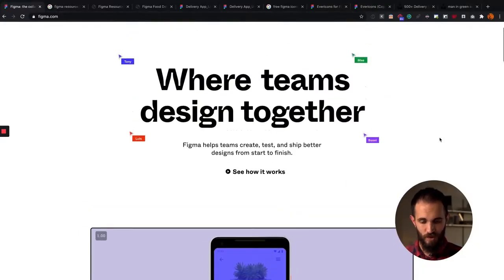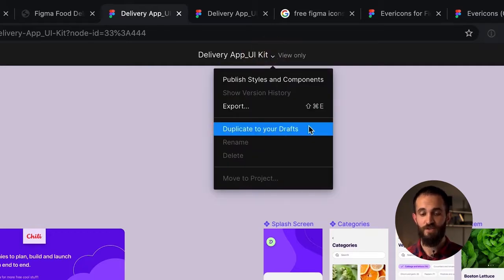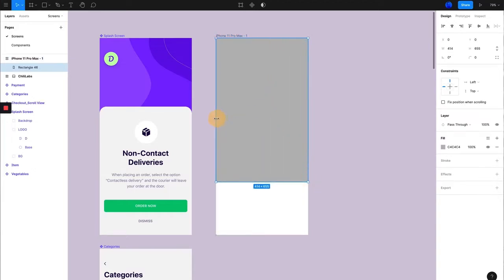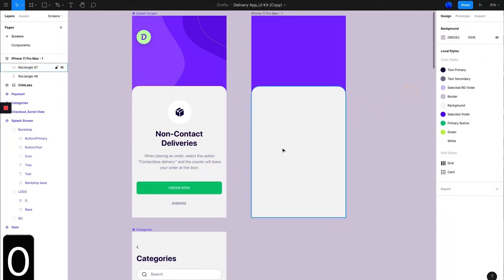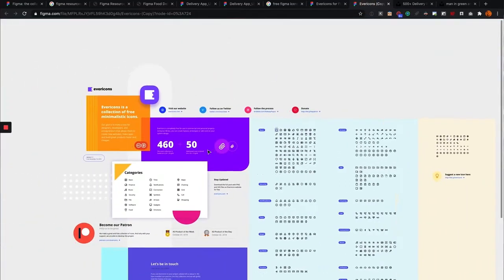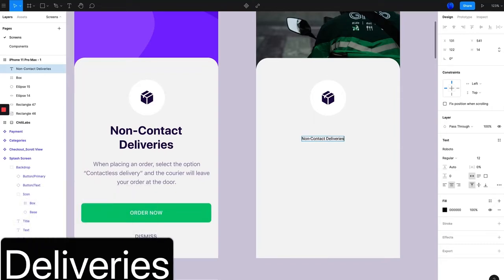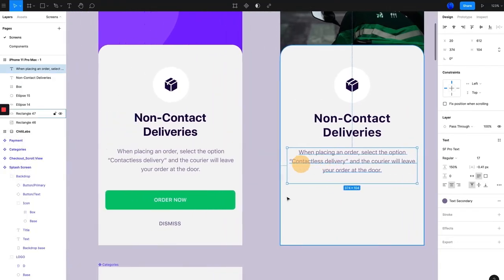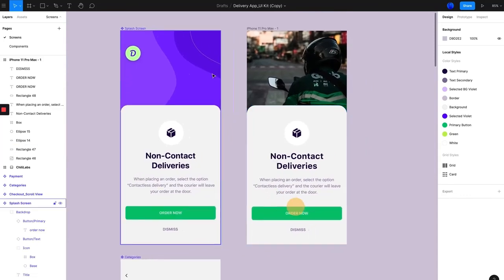Designing with Figma UI: Best Tutorial to Learn Step by Step (2022)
If you're looking to learn Figma but don't know where to start, this step-by-step tutorial will have you up and running in just 24 minutes. In it, UX designer Amr walks you through Figma's interface and shows you how to use the basic features for designing apps and websites.

⏰ Video Timestamps
0:00 Intro
0:22 Advantages of using Figma
1:22 How to log in into figma.com
1:36 Why you should copy other designs Start of Tutorial
2:28 How to start a project from a TEMPLATE
5:10 Interface OVERVIEW
5:27 Create a FRAME
6:38 SHAPE and COLOR creation
8:28 CORNER RADIUS adjustment
10:12 Create a CIRCLE
12:25 How to use an ICON
14:28 How to paste IMAGES
15:32 How to use TEXT
18:39 BUTTON UI
21:39 Conclusion
22:32 Next steps